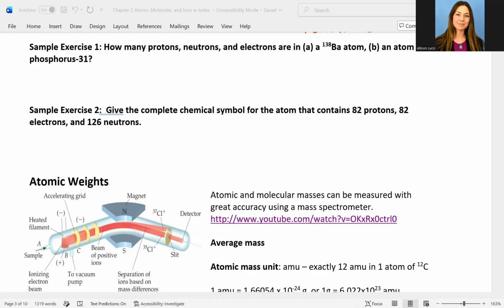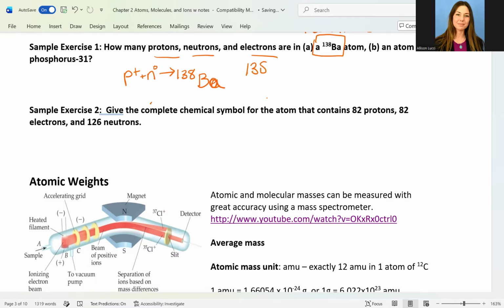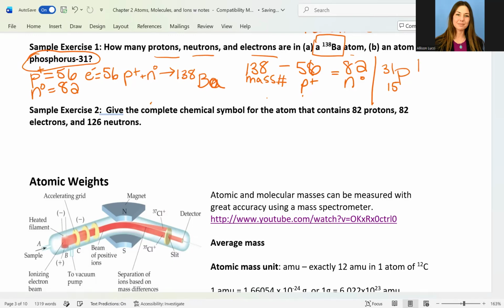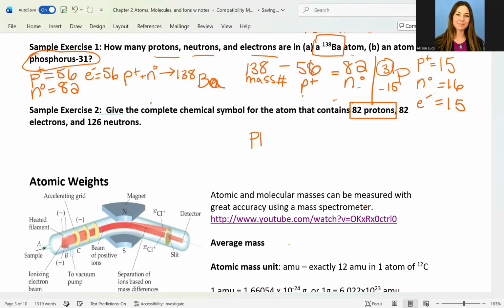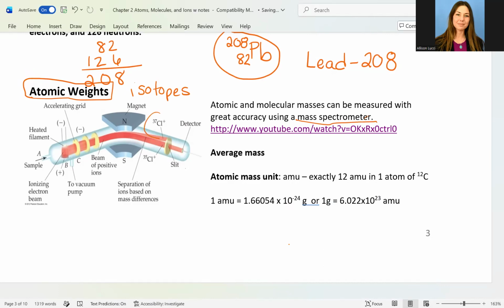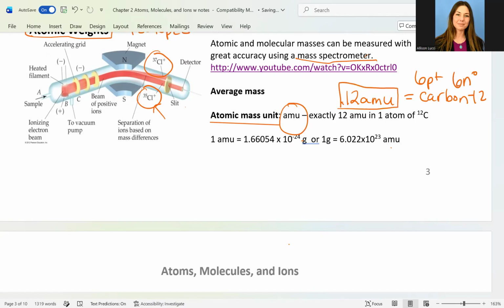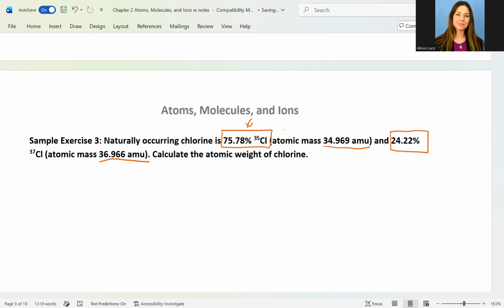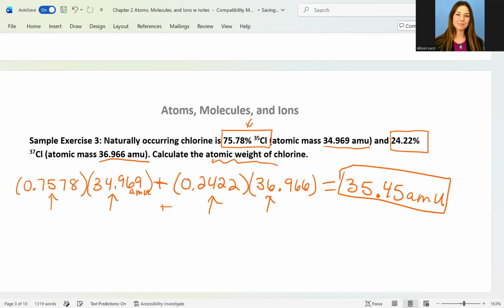Chapter 2-3 Sample Ex 1, 2 & 3